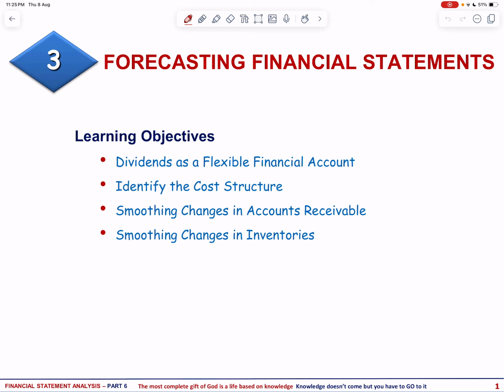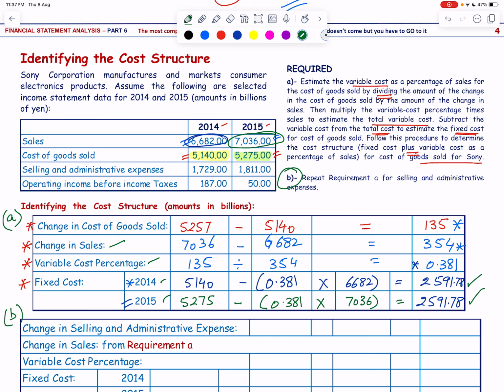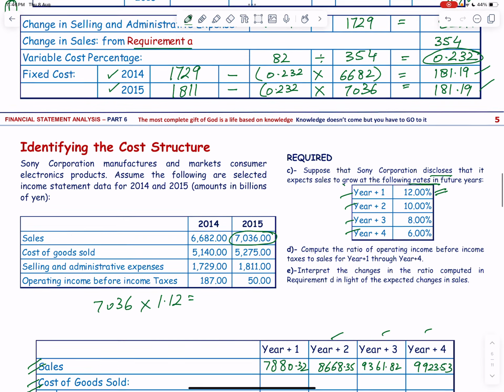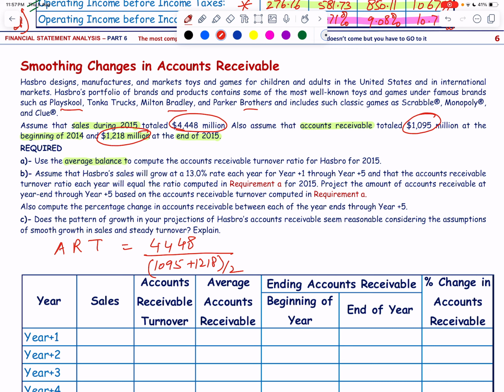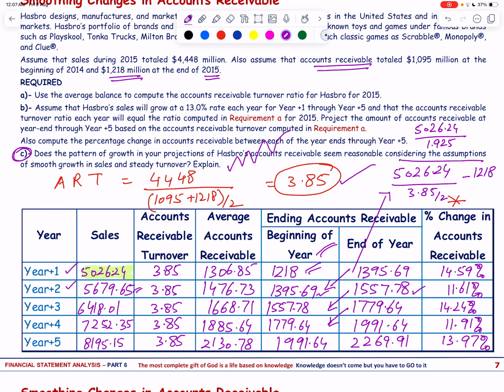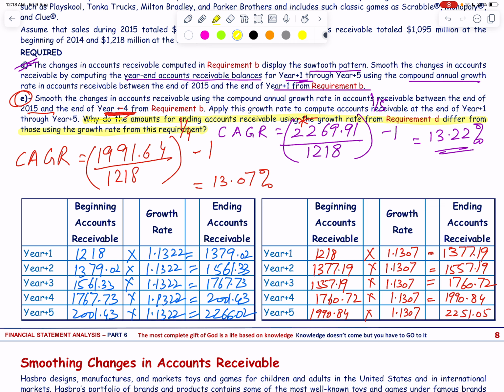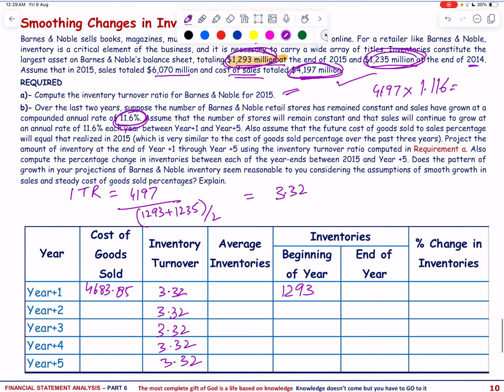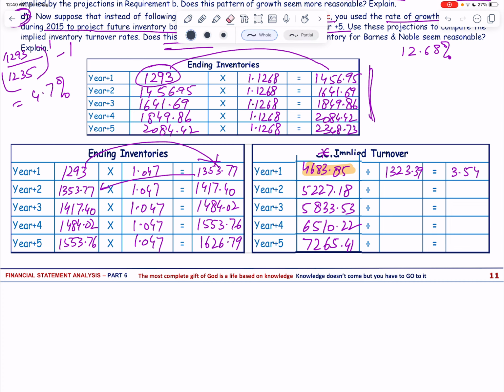Forecasting Financial Statements - Part 3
This video Explains how to Compute the amount of Dividends the Company can assume that it will pay in order to Balance the Projected Balance Sheet; Identify the Cost Structure; Smooth Changes in Accounts Receivable and Inventories.